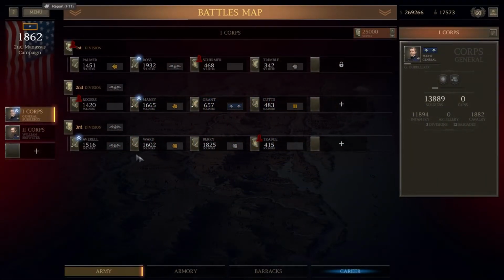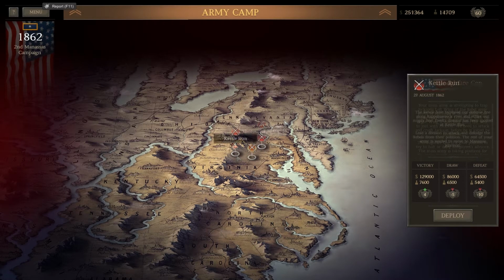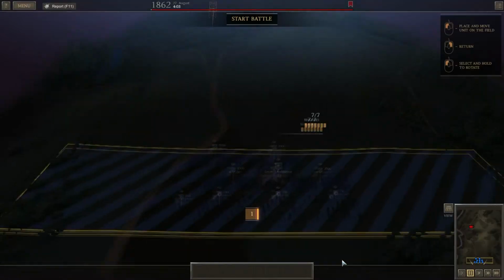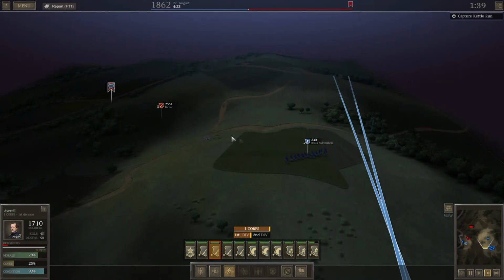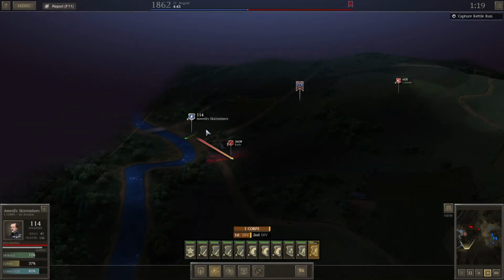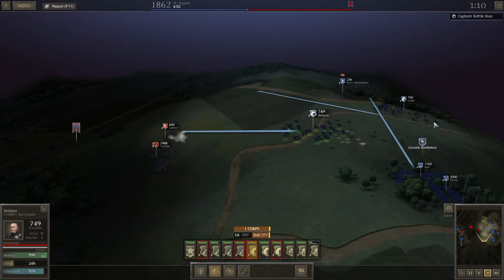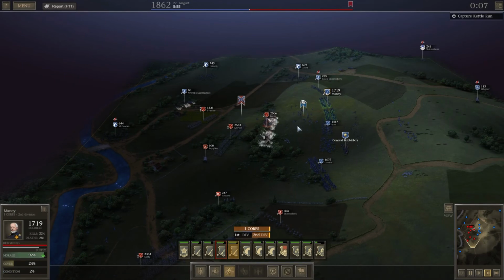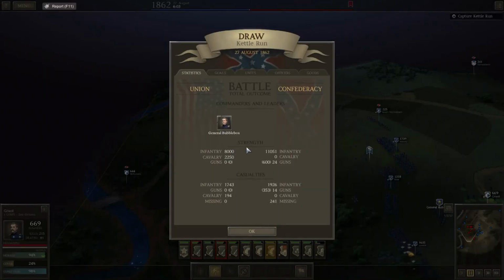Ultimate General Civil War #20 Kettle Run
Please leave a like if you enjoyed this video to encourage me to post more and drop me a comment with your views/info on the American civil war or any other topic.

Released into early access on 16th November 2016 @ £22.99

Info from steam:
Ultimate General: Civil War is a tactical war-game. Experience the bloodiest period of U.S. history - the American Civil War of 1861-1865.

MAIN FEATURES

Full campaign: Fight in the American Civil War campaign and participate in 50+ battles from small engagements to massive battles that can last several days over hundreds of square miles of terrain. Campaign fully depends on player actions and battle results. Historical battles can also be played separately.

Early access edition includes the following battles in the campaign:
Battle of Aquia Creek
Battle of Philippi
1st Battle of Bull Run
Battle of Shiloh
Battle of Gaines' Mill
Battle of Malvern Hill
2nd Battle of Bull Run
Battle of Antietam
+ 10 minor engagements different for each side

The following battles will be added when the game is fully ready in a couple of months:
Battle of Fredericksburg
Battle of Stones River
Battle of Chancellorsville
Battle of Gettysburg
Battle of Chickamauga
Battle of Cold Harbor
Battle of Richmond
Battle of Washington
+ 13 minor engagements different for each side

Army management: You are the general. You have full control over the army composition. Based on your successes and reputation you might get access to more corps, divisions and brigades. Keep your soldiers alive and they will learn to fight better, turning from green rookies to crack veterans. Lose a lot of your soldiers and you might not have enough reinforcements to deliver victories. Your reputation will suffer, army morale will drop and you will be forced to resign.

Innovative command system: You decide which level of control you want. Command every unit individually or just give them a main goal with one button click and watch if they can take that hill. Army divisions commanders can make decisions on their own and help you control the largest army. Draw a defensive line and allocated brigades will defend it like lions. Or design a deep flanking maneuver by just drawing an arrow and send the whole army to the enemy flank or the rear. Your generals will try to fulfill your orders, although "no plan survives contact with the enemy".

Officer progression: Historical unit commanders progress and become better fighters together with the player. The Officers rank up based on their units’ performance, but its war and they can be wounded or even get killed in action. New ranks open new possibilities and allow officers to lead bigger units without efficiency loss. Winning battles also opens new possibilities for you as a general, increasing skills such as reconnaissance or political influence.

Historical weapons: There is huge variety of Civil War weaponry from mass produced Enfield pattern rifles to rare Whitworths. Historical availability has also been implemented. Certain weapons can only be captured by raiding supplies or taken from the enemy on the battlefield.

Enhanced unit control: Detach skirmishers to send them to scout those hills ahead. Or merge several brigades into one bigger division if it’s needed. Dismount the cavalry to become less visible to the enemy or mount for fast flanking charges and supply raids. Supplies are extremely important and you have to plan and defend the provisions otherwise the battle might end for you early.

Advanced Artificial Intelligence: You will face a strong enemy. AI will flank you, will hit your weak spots and undefended high ground, will chase and cut your supplies and will try to destroy unguarded artillery batteries. AI will use terrain and will take cover and retreat if overwhelmed.

Terrain matters: Trenches, lines, fences, houses, fields – everything can help to achieve victory, if you know how to use it. Hills will allow you to see enemy units earlier. Rivers and bridges can become natural obstacles that will help you to defend. Forests can help you hide your movements and flank the enemy.

Beautiful maps: We believe that modern technology allows hardcore war-games to finally stop being brown on green hexes. Hardcore, deep war games can be beautiful. In our game, every historical battle landscape is accurately hand-drawn, utilizing data from satellite and historical maps. The topography plays immense strategic role and helps to understand how battles were fought and to learn history.